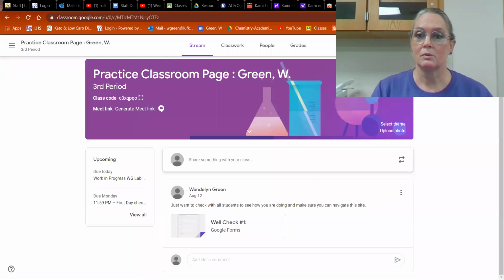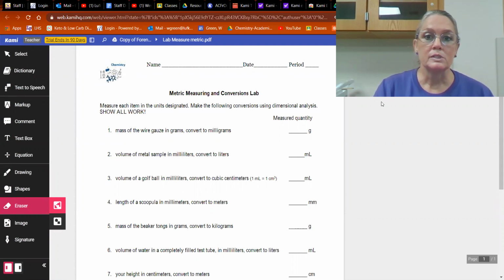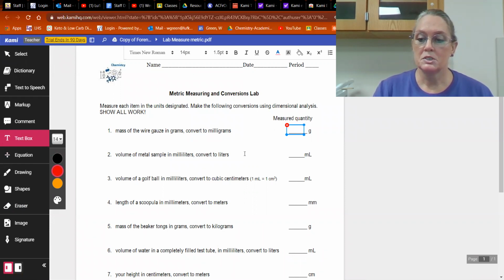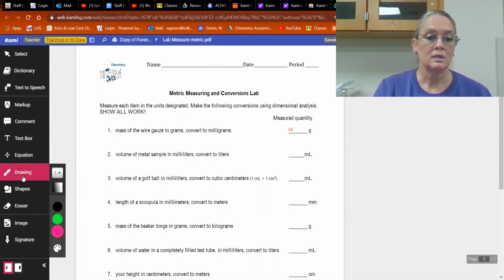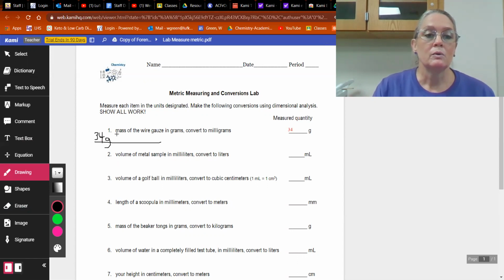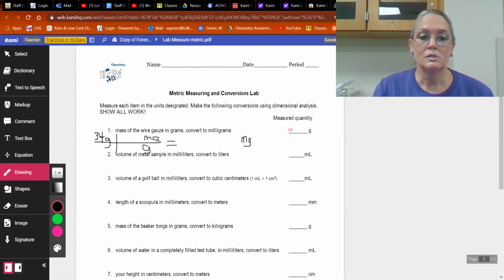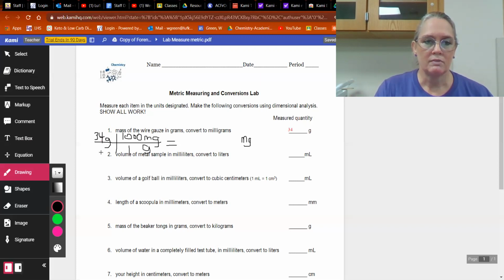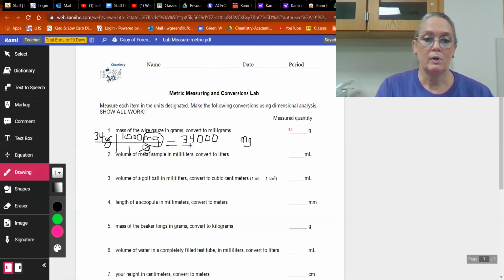How to use Kami for a worksheet